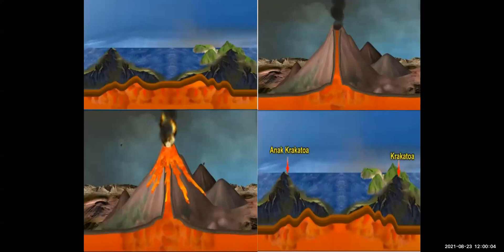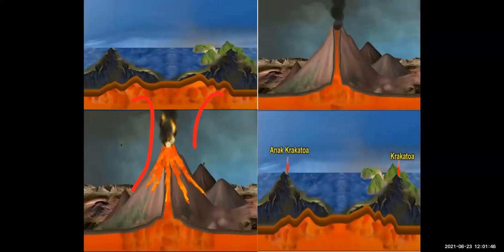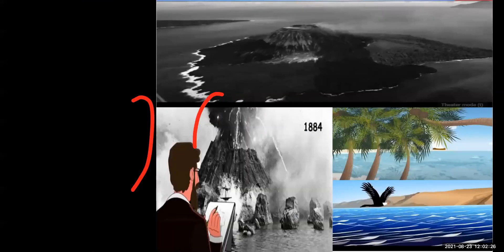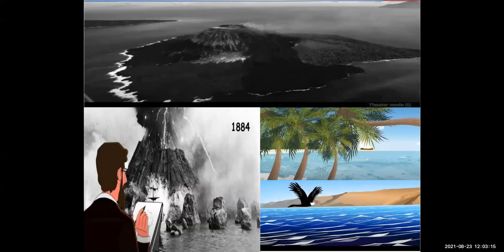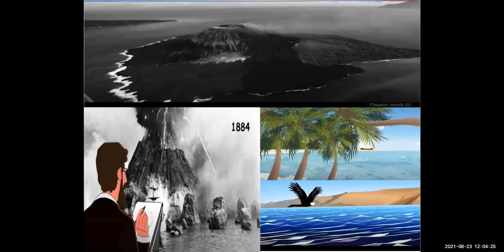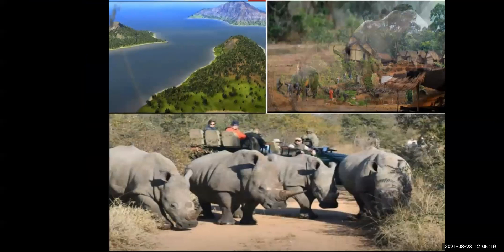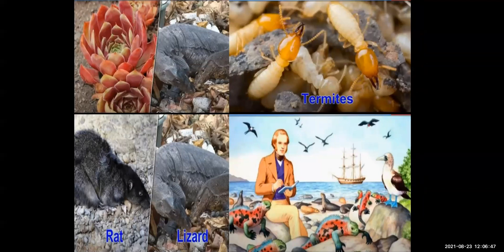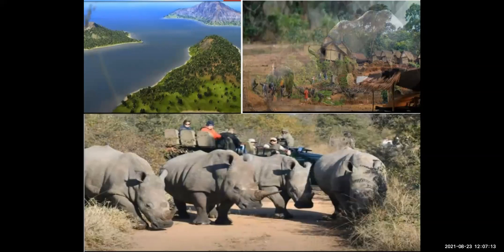English(2)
2.4 Anak karktoa 23/8/21